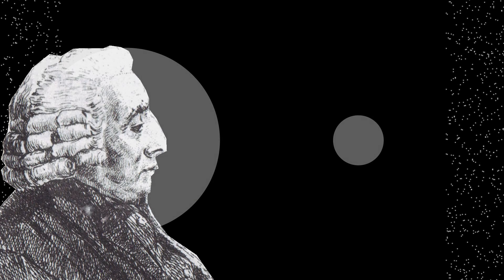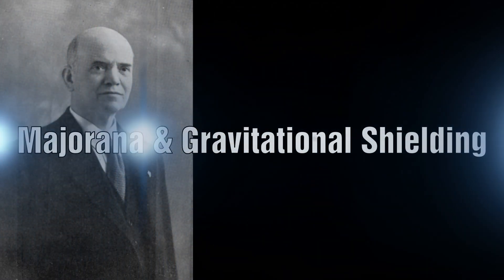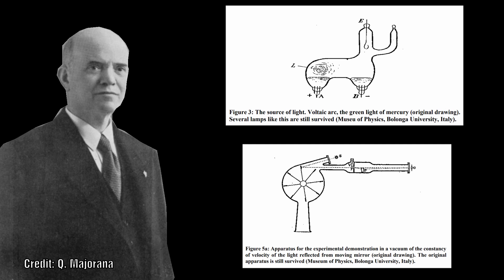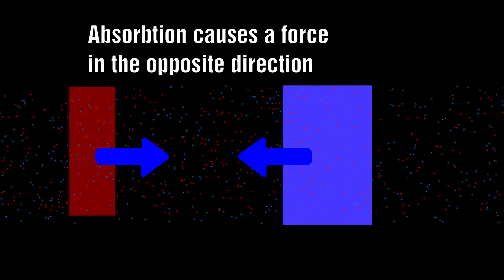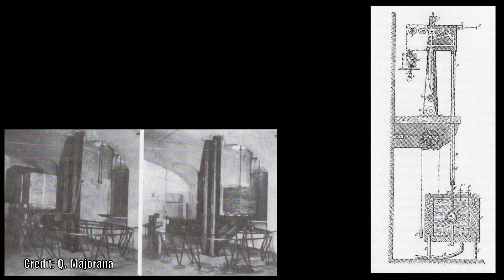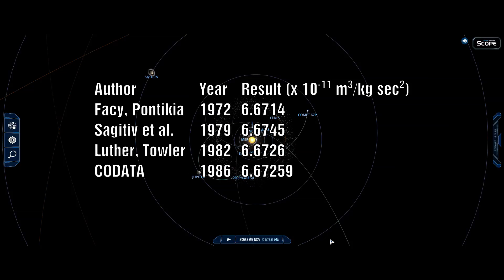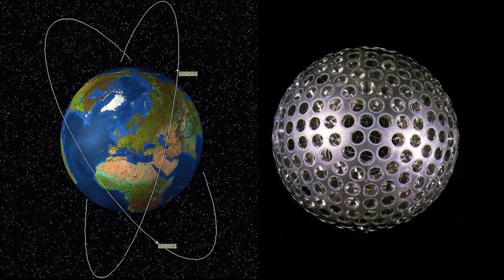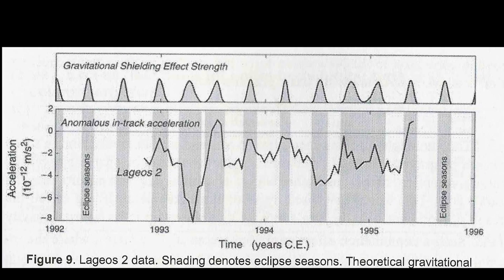Majorana and Gravitational Shielding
In part 3 of the gravity series we will explore the evidence for gravitational shielding.  Majorana was the first scientist to successfully detect a gravitational shielding phenomena.  He had developed his own theory of gravitation which has many similarities to Le Sage's work.  Most of his life he devoted to experimentation.  He was known as a very meticulous scientist whose experimental work was of such high caliber that none were able to cast any doubts upon his work.

References:
Pushing Gravity